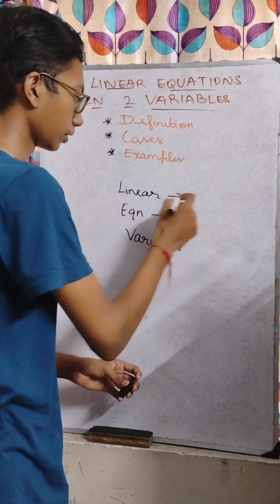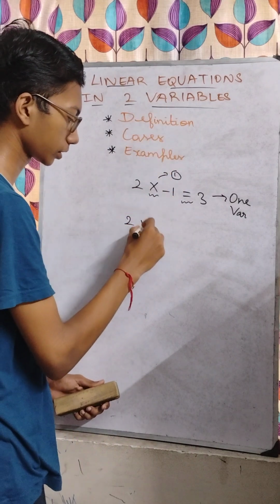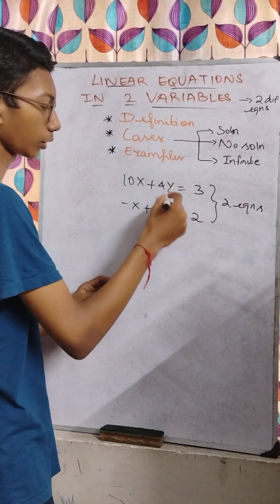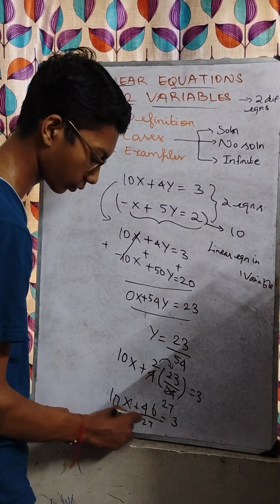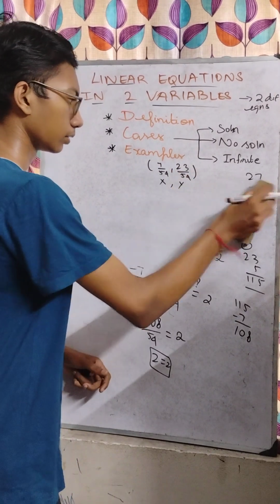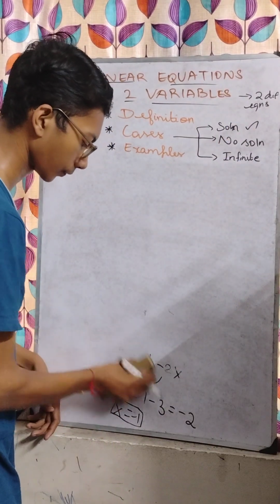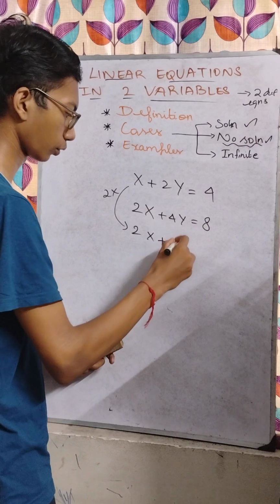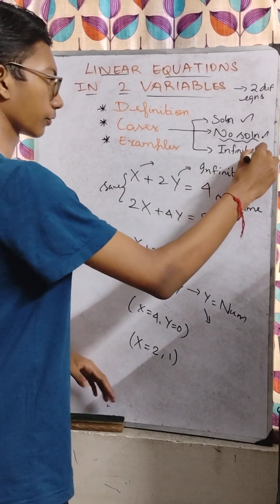How To SOLVE LINEAR EQUATIONS IN 2 Variables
This video is about the ways of Solving Linear Equations in Two Variables and its various Cases.